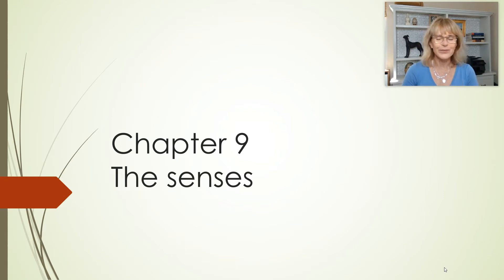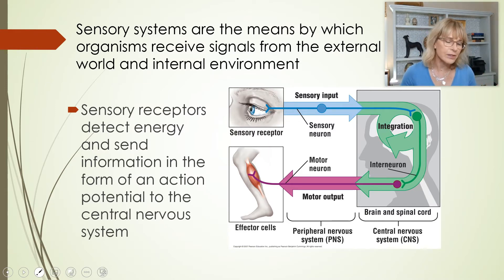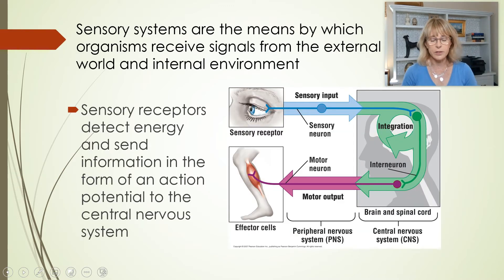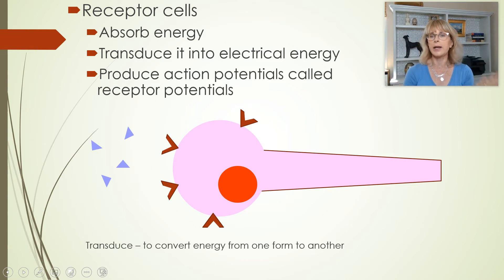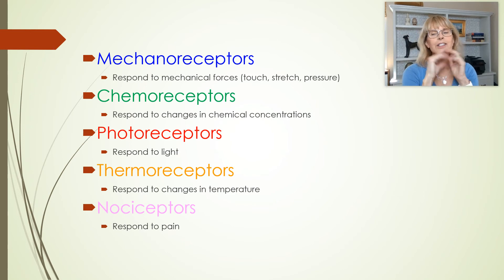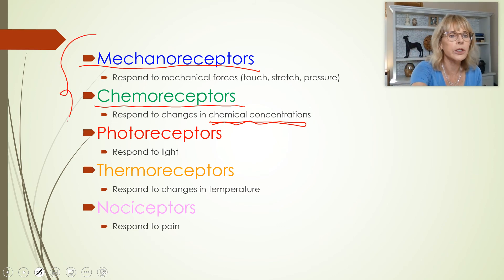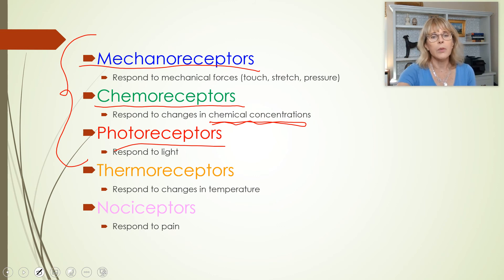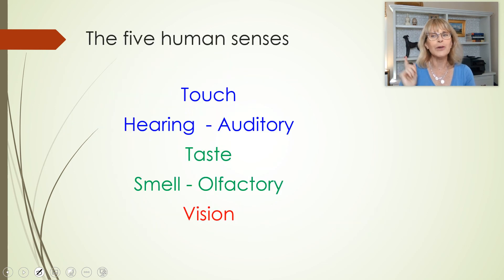Sensory physiology - Part 1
Introductory physiology, sensory physiology, sensory receptor cells, chemoreceptors, mechanoreceptors, photoreceptors, thermoreceptors, nociceptors